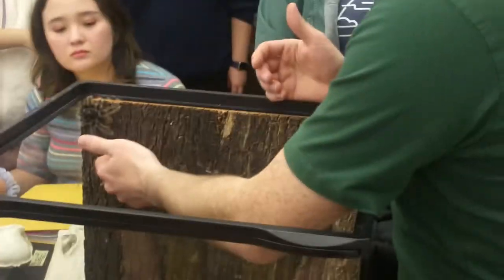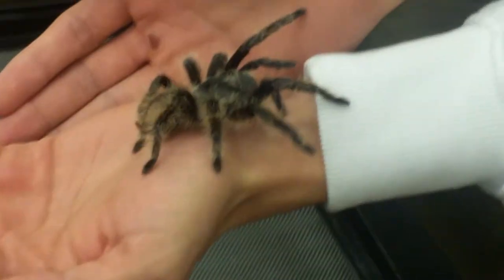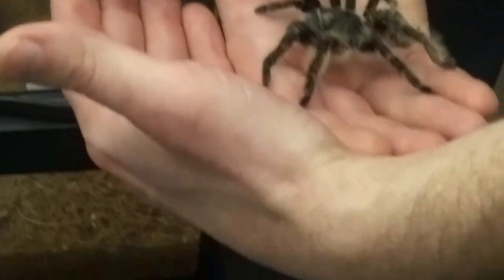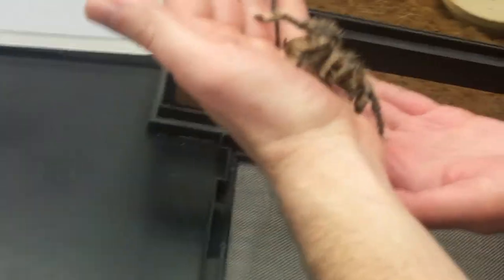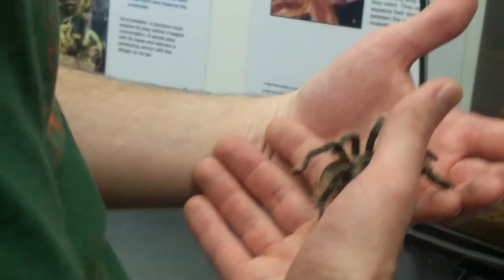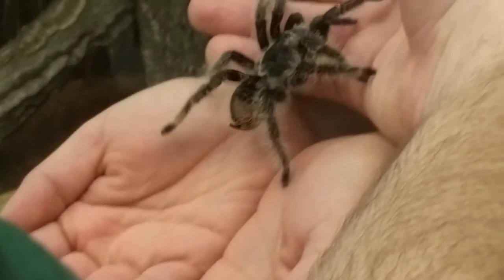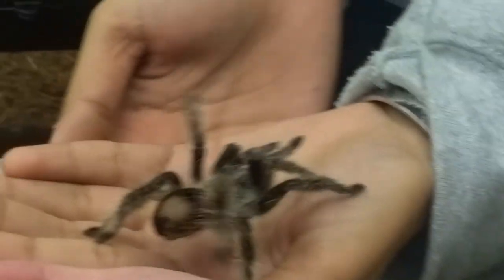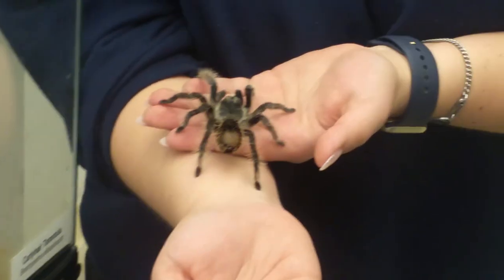UC Davis BIS2B Lab 2 Tarantula